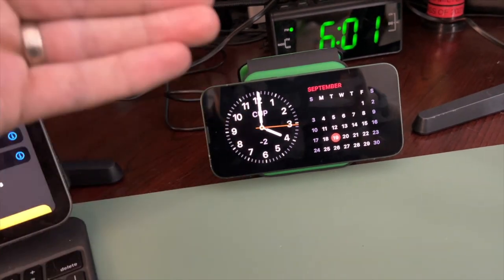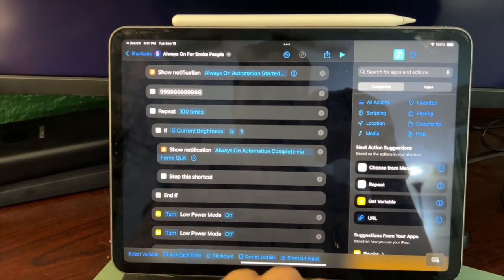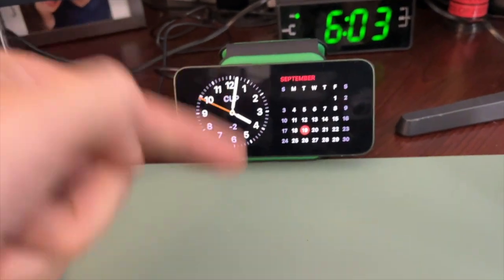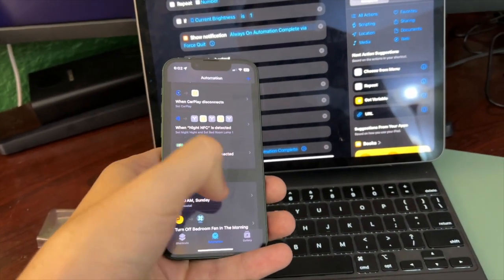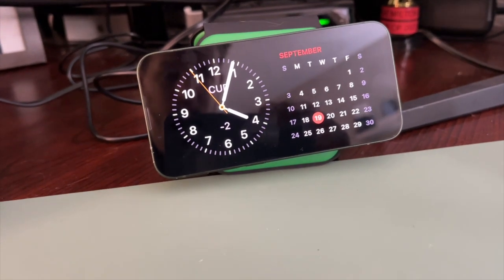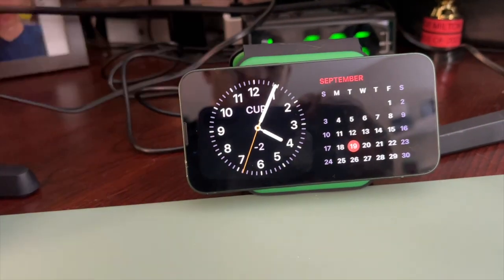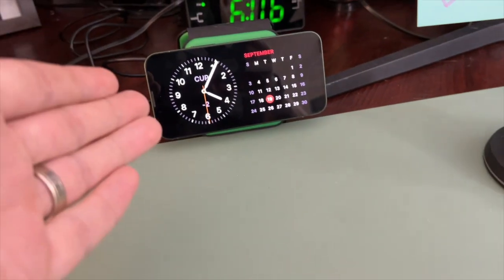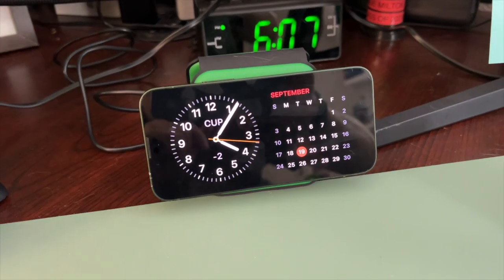StandBy Mode for Any iPhone on iOS 17.0- Part 2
Apple Broke this Shortcut with iOS 17.1 update. So I was Able to fix it in this video

I made a video when iOS 17 was in Beta on how to keep standby mode on for any iPhone running iOS 17. There were a few hiccups that people ran into trying to run this shortcut, I found a new Siri Shortcut called "Always on for Broke People" that does a really good job of solving many of the problems with always on standby mode.

To turn on standby mode you need to:
1. Be on iOS 17
2. iPhone needs to be charging
3. Your iPhone turned Horizontal
4. Lock the screen

I set up a automation for when my phone connects to power it will run the shortcut.